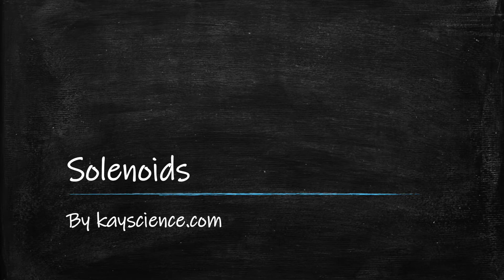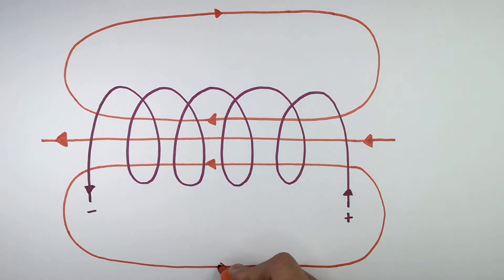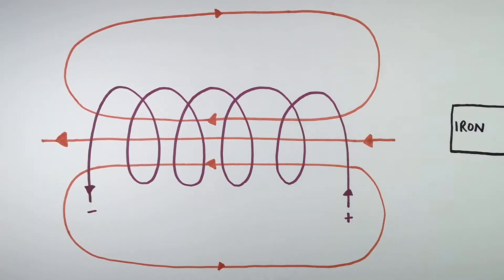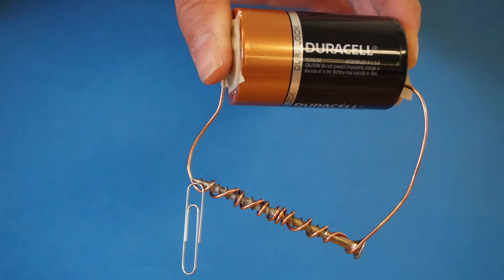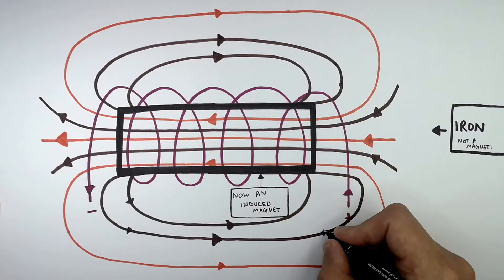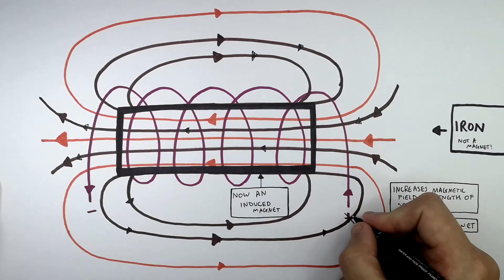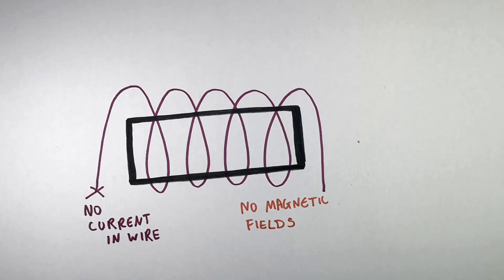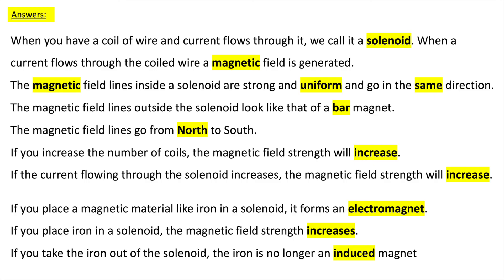GCSE Physics - Solenoids